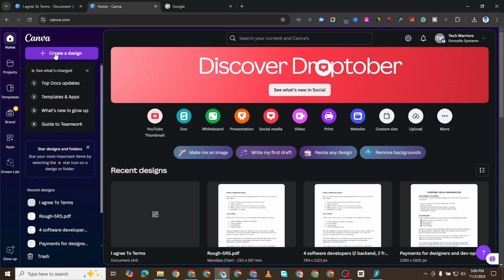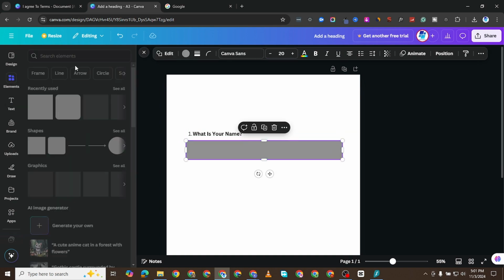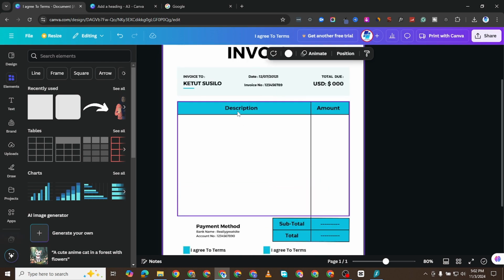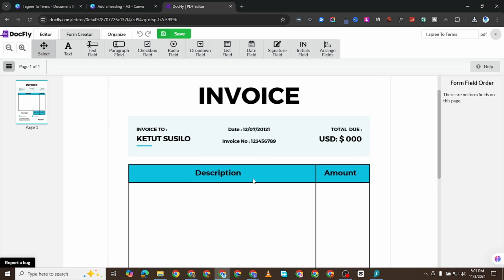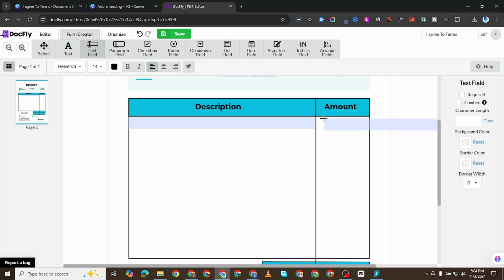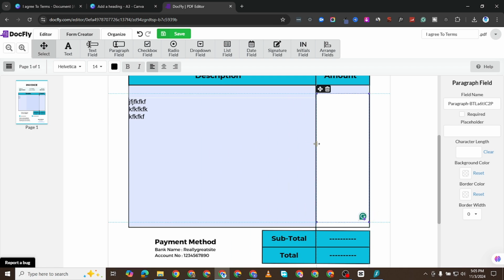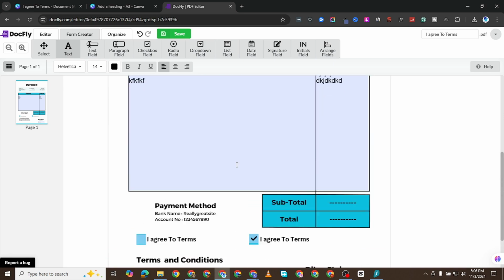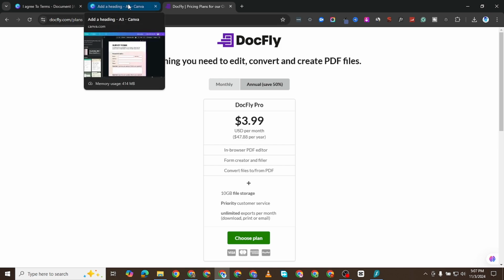How To Create A Fillable PDF Form For Free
Learn how to create fillable PDF forms for free! This tutorial provides a step-by-step guide to creating interactive PDF forms that users can easily fill out and submit electronically. We'll explore several free methods, ensuring you can choose the best option for your needs.

What you'll learn in this video:

Using Online PDF Form Creators (e.g., Jotform, Google Forms, etc.): We'll explore popular online platforms that offer free fillable PDF form creation.

Converting Existing Documents to Fillable PDFs (e.g., Microsoft Word, LibreOffice): Learn how to convert existing documents, like Word files or LibreOffice documents, into fillable PDF forms.
Adding Form Fields (Text Fields, Checkboxes, Radio Buttons, Dropdowns): We'll demonstrate how to add various interactive form fields to your PDF.

Setting Form Field Properties (Required Fields, Validation, Calculations): Learn how to configure form field properties, such as making fields required, setting input validation, and performing calculations.

Adding Digital Signatures to Your Forms: Explore how to incorporate digital signature fields into your PDF forms.

Distributing and Collecting Your Fillable Forms: We'll discuss methods for distributing your forms and collecting responses.

Free vs. Paid PDF Form Creation Software: We'll compare free options with paid PDF software, highlighting the advantages and limitations of each.
Tips and Tricks for Creating Effective Fillable Forms: Share best practices for designing user-friendly and efficient fillable forms.

Troubleshooting Common Issues: Address common problems encountered during PDF form creation and offer solutions.
Why create fillable PDF forms?

Efficient Data Collection: Streamline data collection processes with electronic forms.
Improved Accuracy: Reduce errors associated with manual data entry.
Professional Presentation: Present a professional image with well-designed forms.
Accessibility and Convenience: Make it easy for users to fill out and submit forms electronically.
Cost-Effective Solution: Create fillable PDF forms without expensive software.

Non-profit organizations
Event planners
Anyone needing to collect data electronically
By the end of this video, you will be able to:

Create professional-looking fillable PDF forms for free.
Distribute your forms and collect responses efficiently.
Enhance your data collection processes.
Ready to create your own fillable PDF forms? Watch the video now!